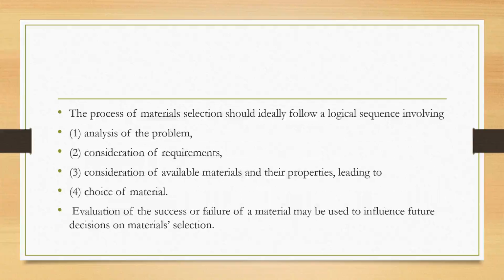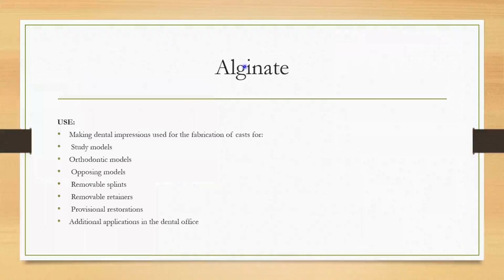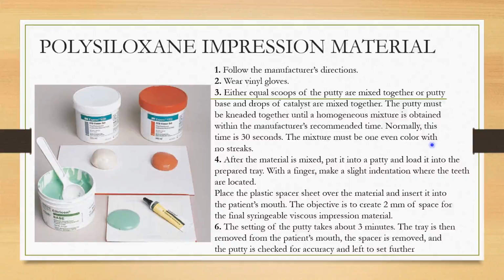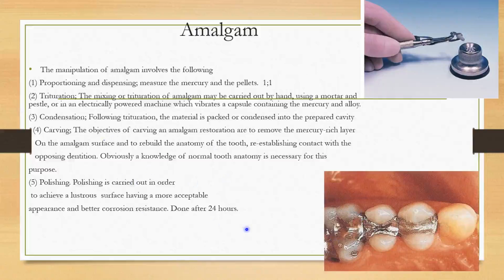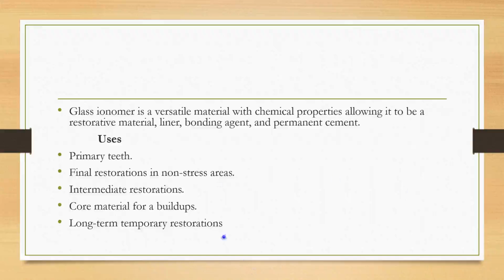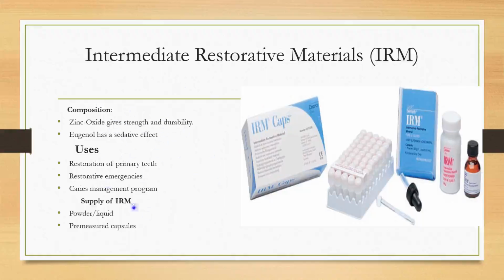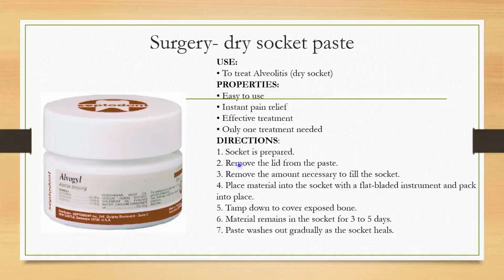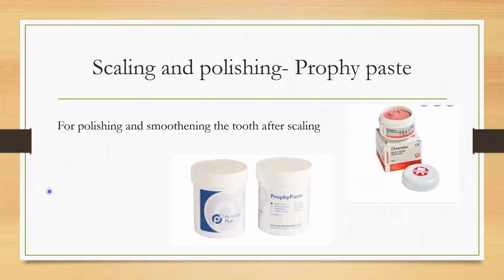22 July 2020